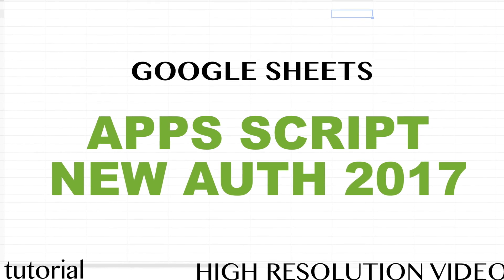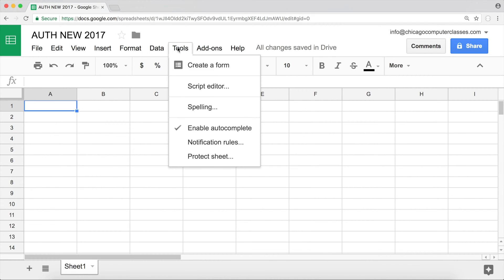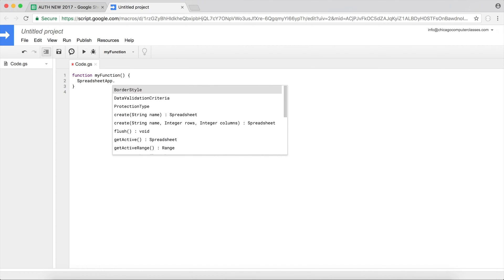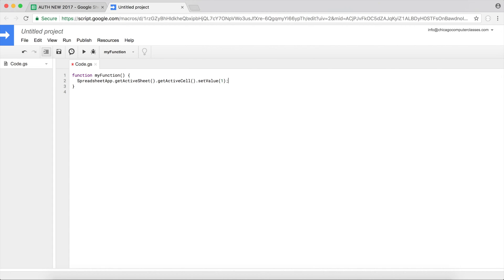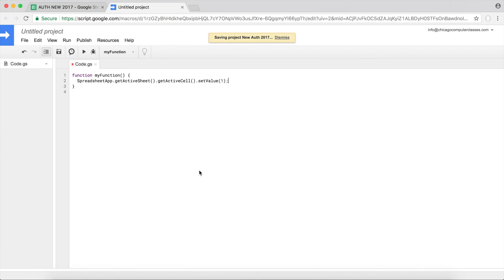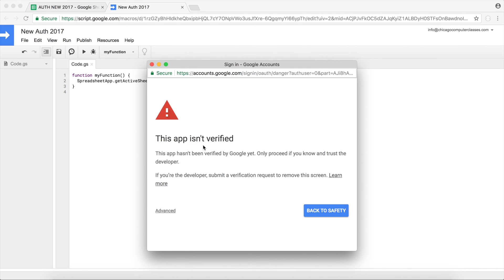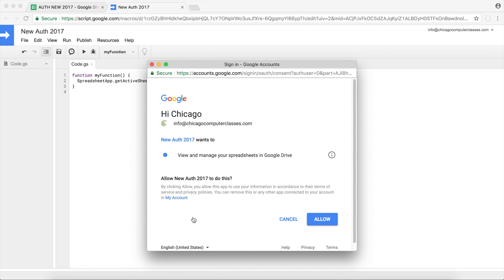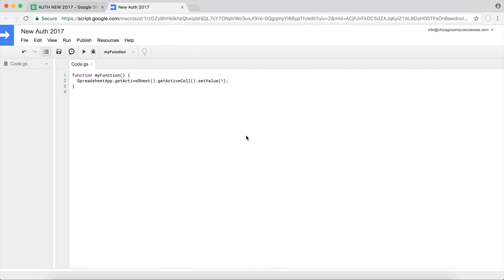Google Sheets - Apps Script New Authorization Steps 2017 Tutorial - Part 8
Quick video tutorial that covers how to do Apps Script Authorization Steps in Google Sheets since Google has made some changes to these steps in 2017.